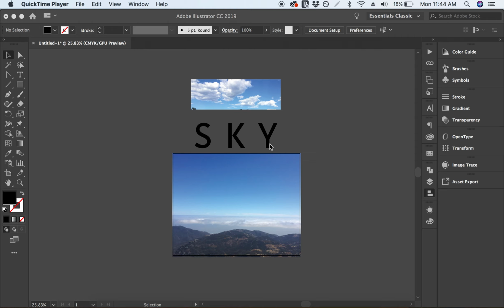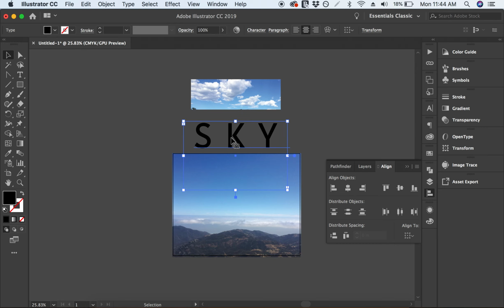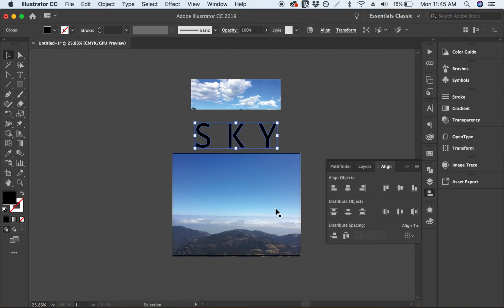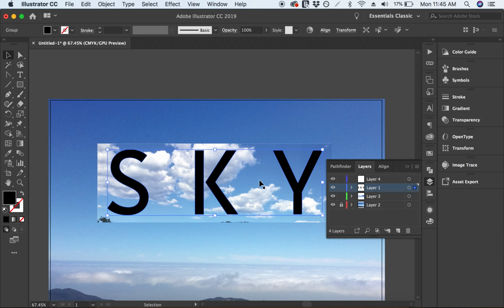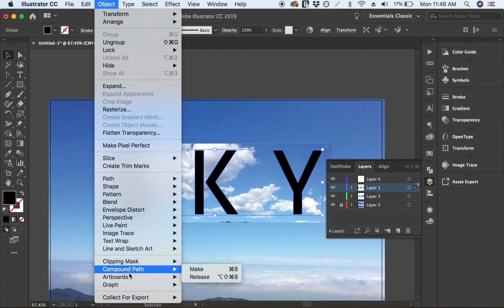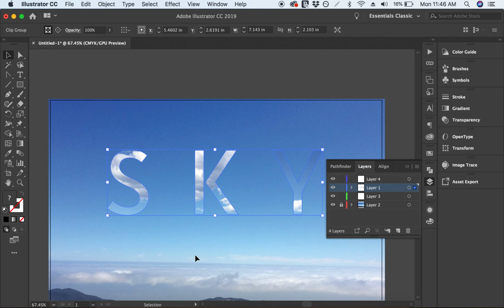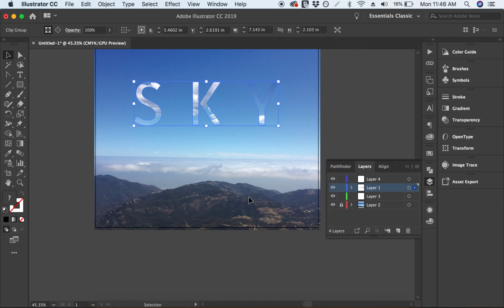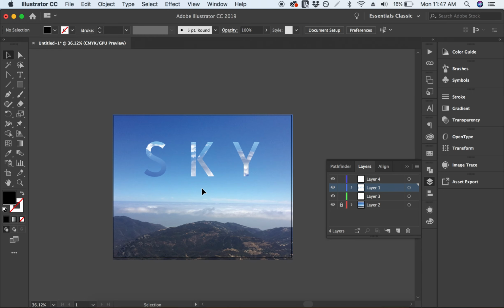How to Clipping Masks in Adobe Illustrator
This video from our tutorial series covers how to create Clipping Masks in Adobe Illustrator.

Clipping masks create shape windows, so one can have text, or object shapes have an image within them for a smooth seemless graphic feel.

Company: ICDE (Innovation Center for Design Excellence)
Creator: Jacob Correia